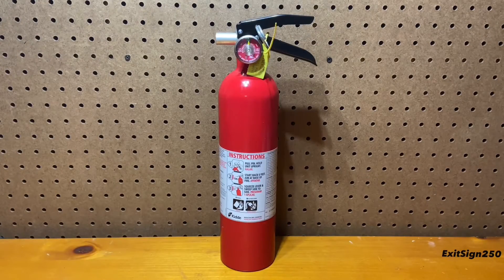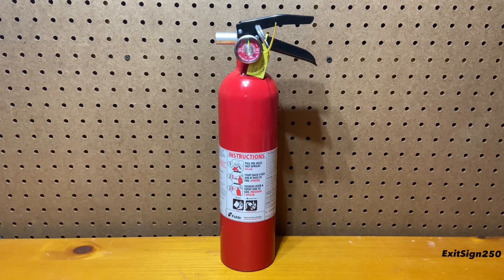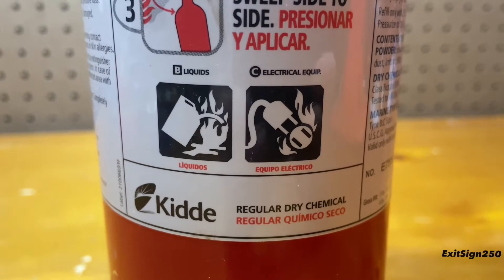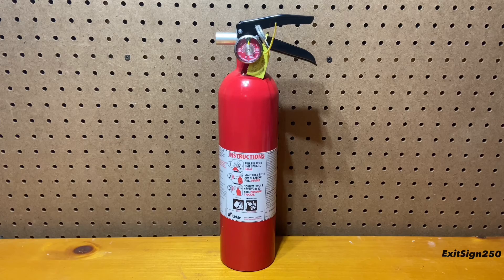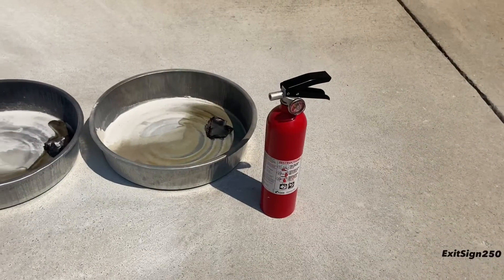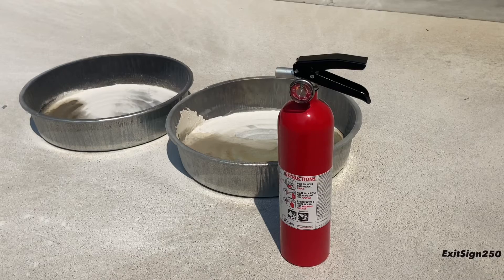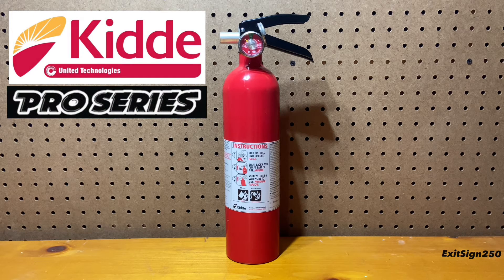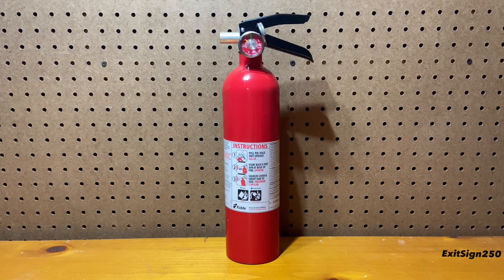Kidde Pro 2.5lb BC Fire Extinguisher | Review and Test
In the first episode of Extinguisher Overviews, I check out a Kidde Pro 2.5lb BC fire extinguisher. All of the features and specs are reviewed, and it is tested on a real fire.

Timestamps:
0:00 - Intro
0:09 - Overview
1:39 - Test on Fire
2:46 - Internal Overview
3:10 - Conclusion and Rating
3:46 - Outro